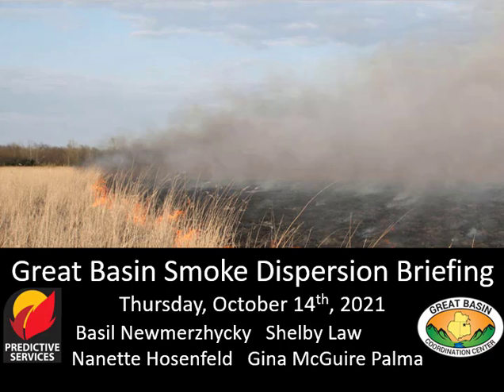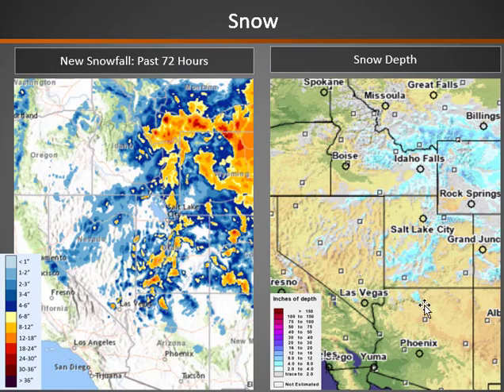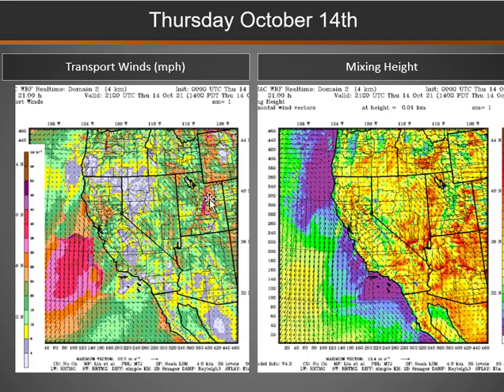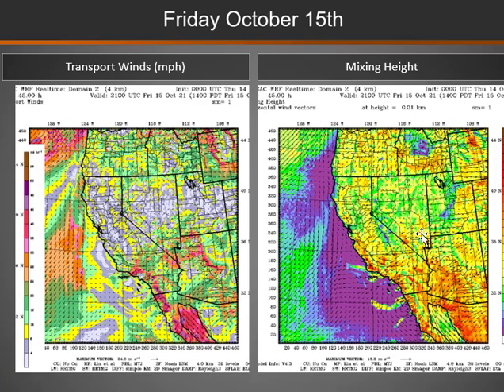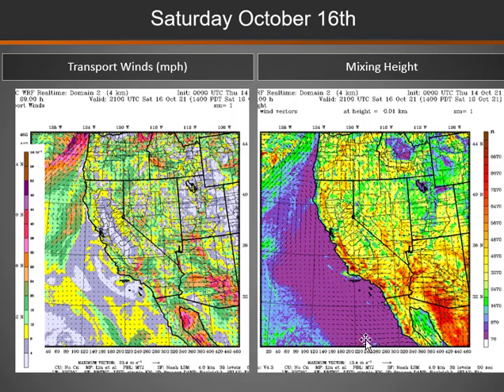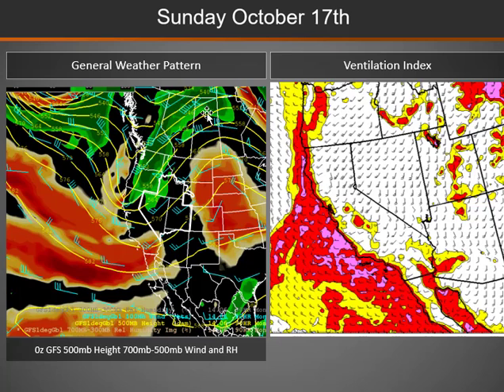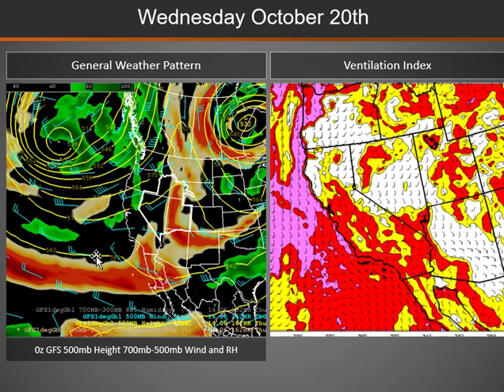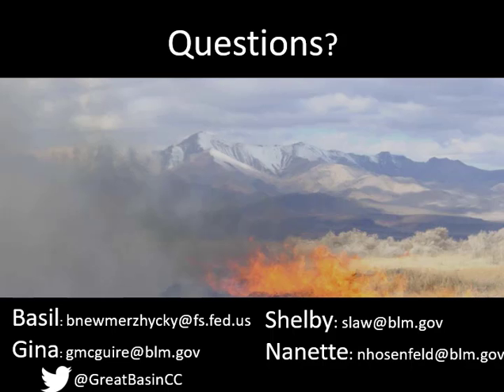Great Basin Smoke Dispersion Briefing: October 14, 2021